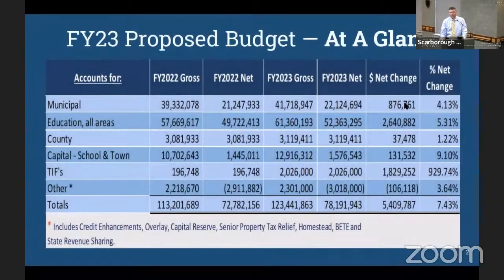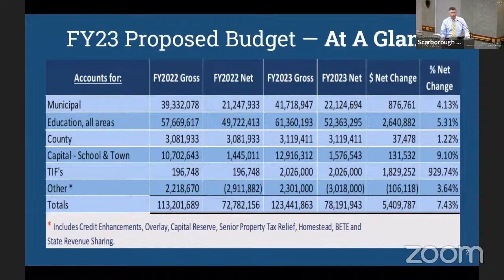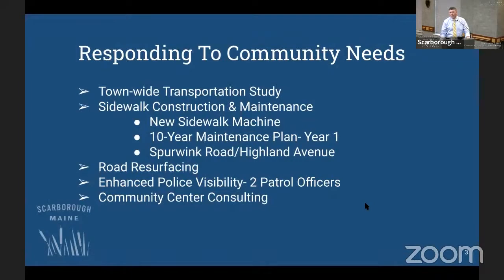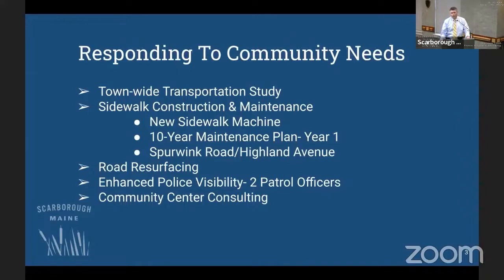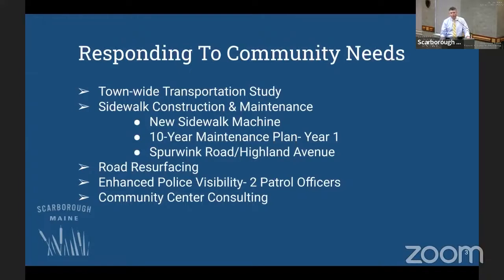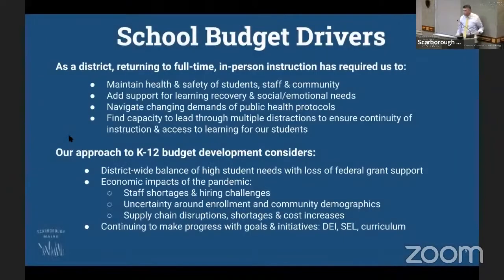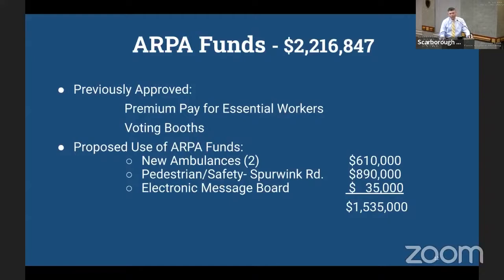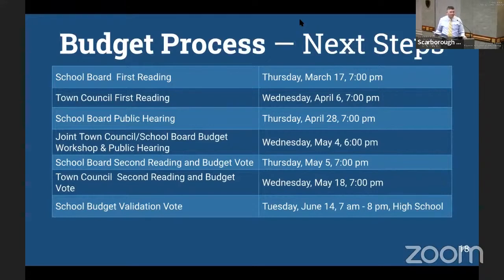FY2023 Budget Presentation by the Town Manager & School Superintendent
The proposed budget was presented to Town Council and the public jointly by the Town Manager and School Superintendent on Wednesday, March 30, 2022. The presentation of the proposed budget establishes the starting point for ongoing discussion. Next, our Finance Committee will have several public meetings, weekly, to perform a detailed review of each line item. They will prepare a list of recommendations for the Council to consider upon adoption. The school budget will be voted on in a referendum election on June 14, 2022.

This is a critical period for us each year, as the budget is a representation of our town’s priorities for residents. It enables us to look ahead to the coming year and determine what’s most important to our community and areas that need to improve most. We value the trust you have in us on staff and council to be the stewards of your tax dollars and deliver high-quality public services.

The Finance Committee and full Town Council invite and encourage resident participation.